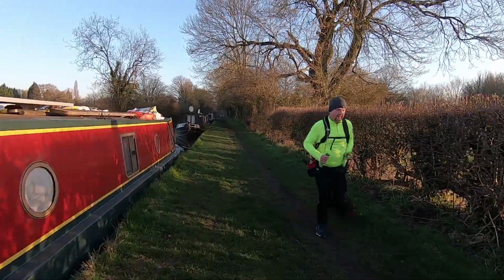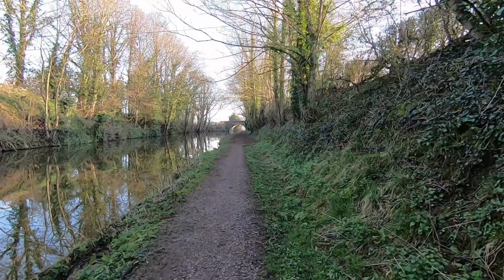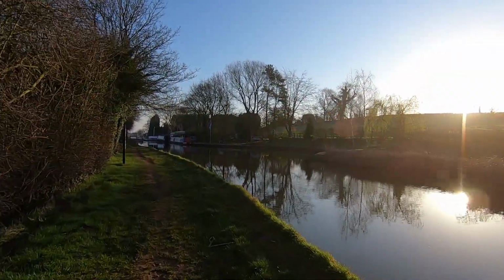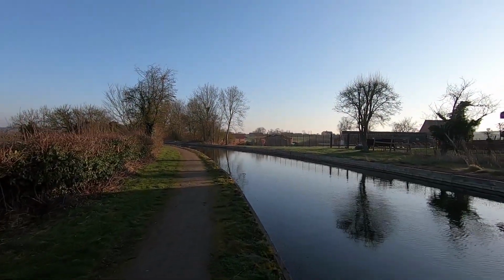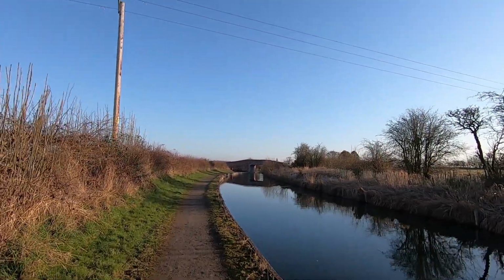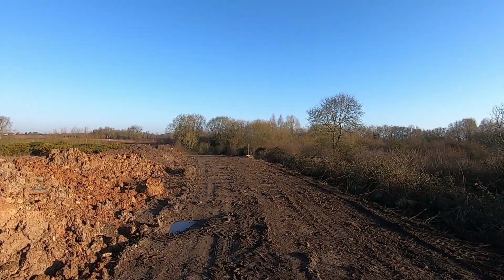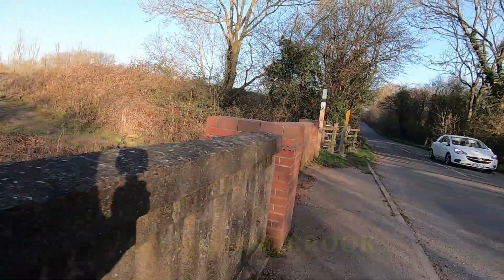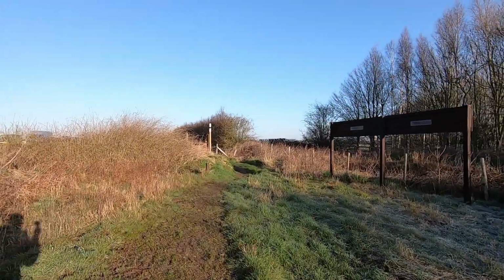ASHBY CANAL: I walk from Snarestone to the Measham Car Boot sale.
I walk along the Ashby Canal, through Snarestone to the Measham Car Boot sale. 20th March 2022.